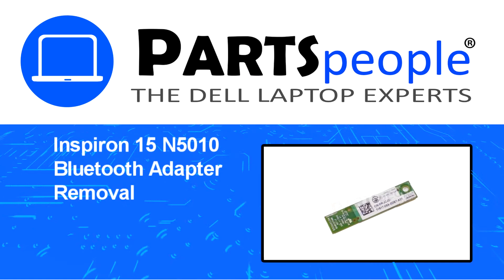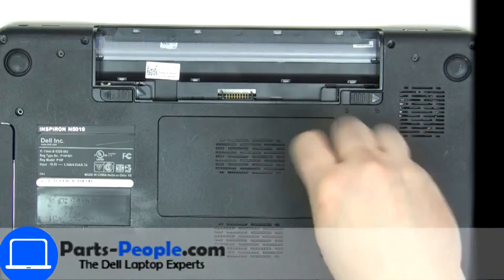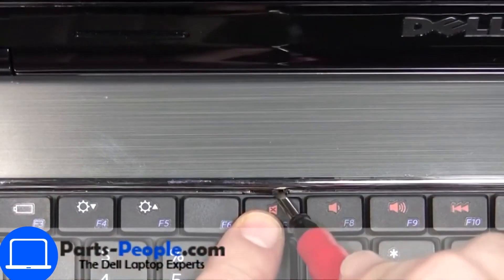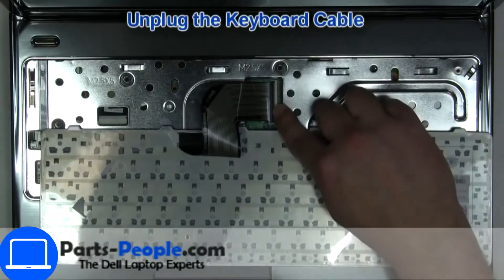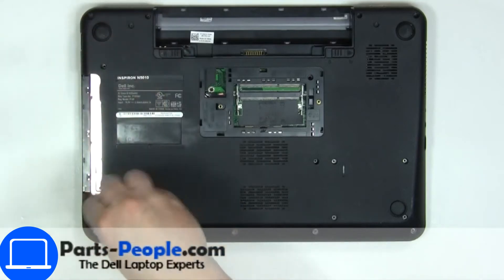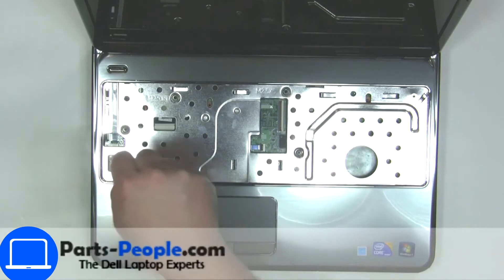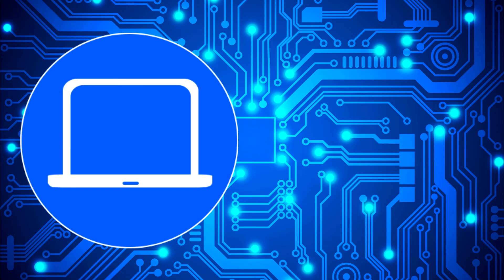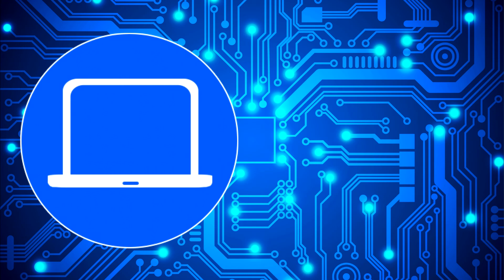Dell Inspiron 15 N5010 (P10F001) Bluetooth How-To Video Tutorial